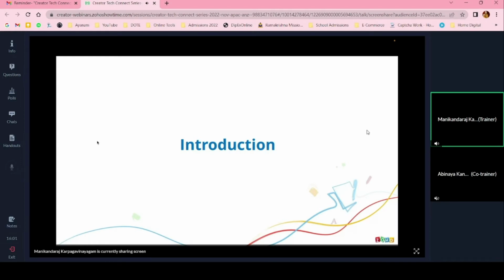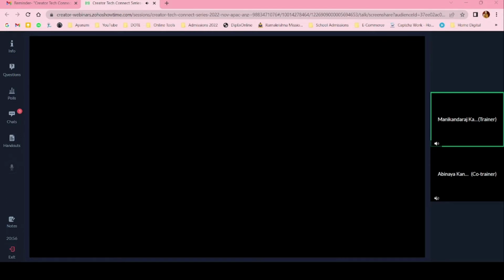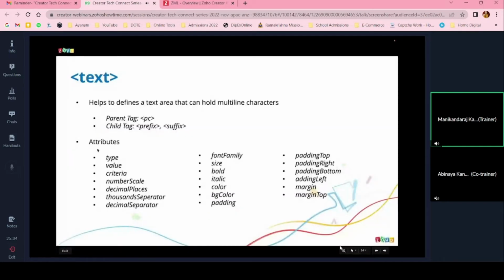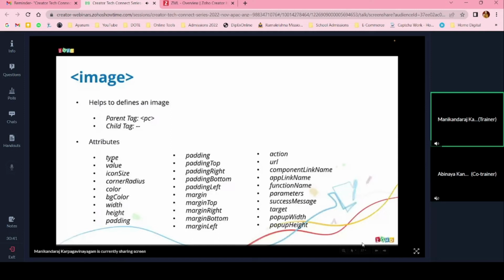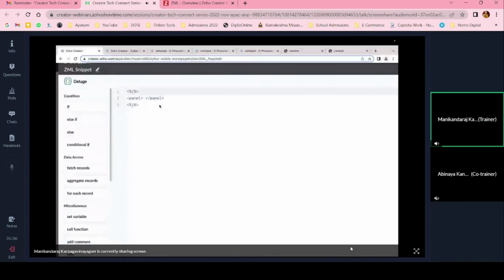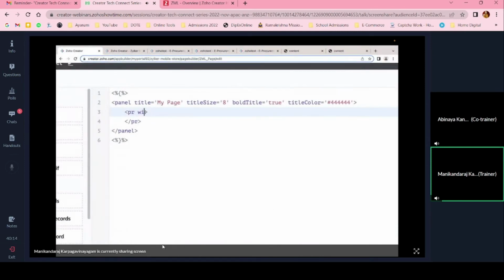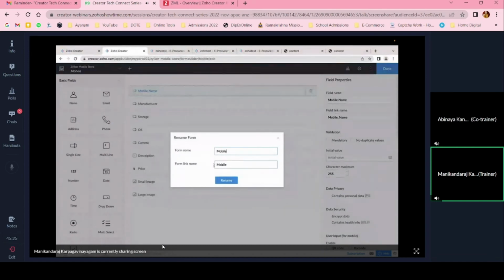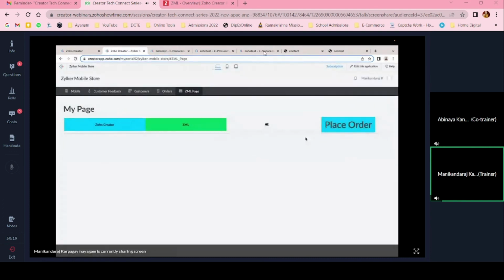Zoho - ZML - Zoho Markup Language - An Overview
ZML or Zoho Markup Language is a simple markup language used to create pages in your Zoho Creator Appliction. Using ZML, you can build various elements of your page, create a display structure to arrange these elements on the page, add descriptive and logical properties to these elements, format the contents of these elements and more.